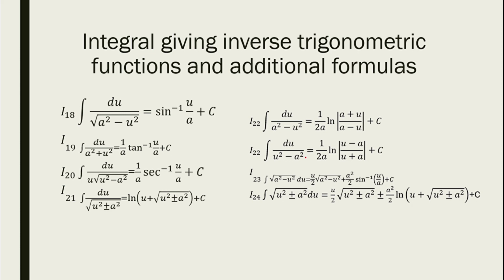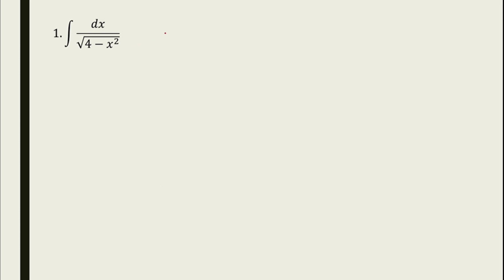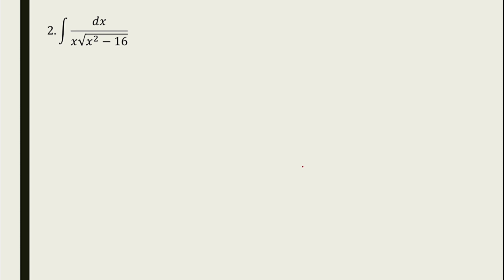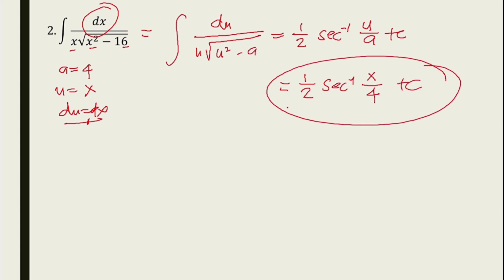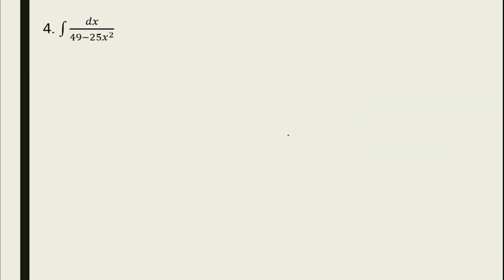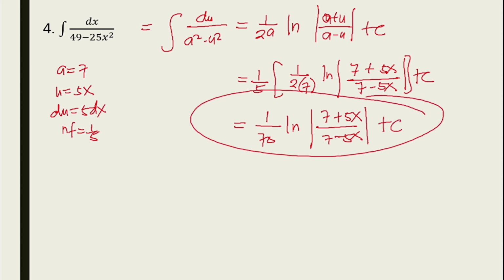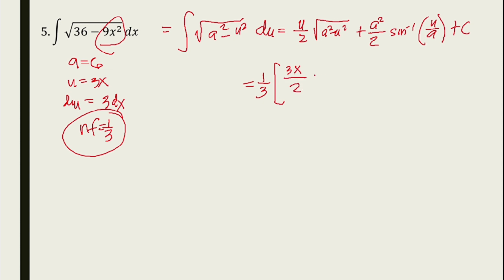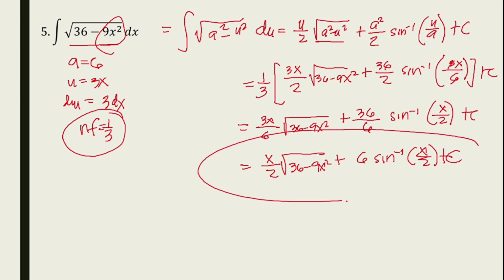INTEGRAL GIVING INVERSE TRIGONOMETRIC FUNCTIONS AND ADDITIONAL FORMULAS